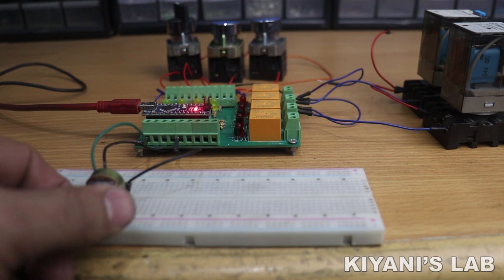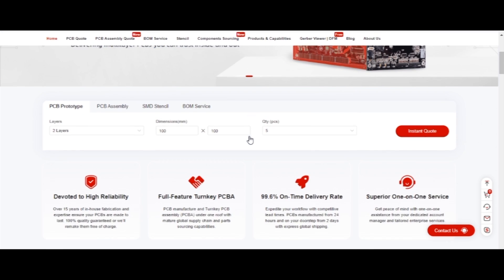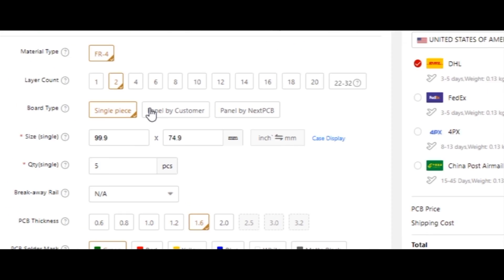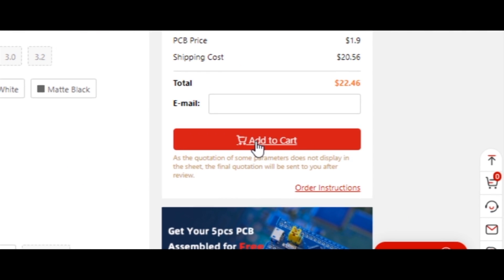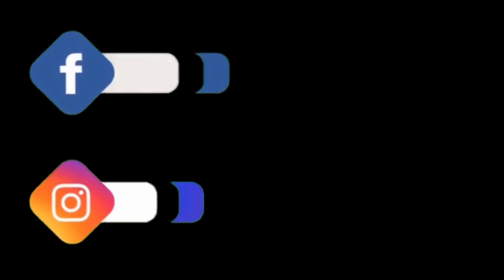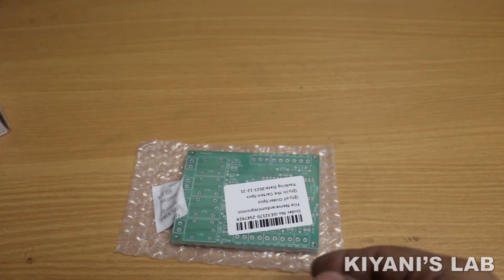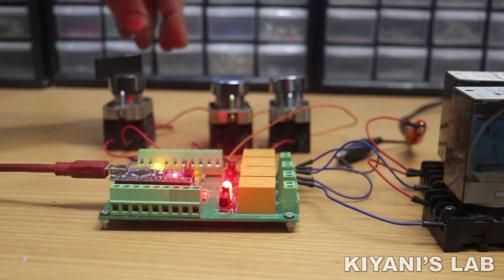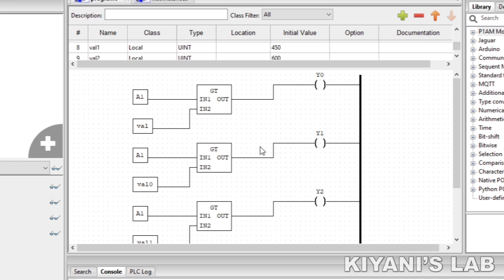How To Make Arduino Nano PLC NextPCB | Arduino Project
Components:

1x ARDUINO NANO

4X BC547 Transistor

8x LED

4X 1N4148 Diode

12x 100 Ohm Resistor

8x 1k Resistor

8x 10k Resistor

4x 5V Relay

8x 2 Pin Terminal Block

1x 5 Pin Terminal Block

3d printer